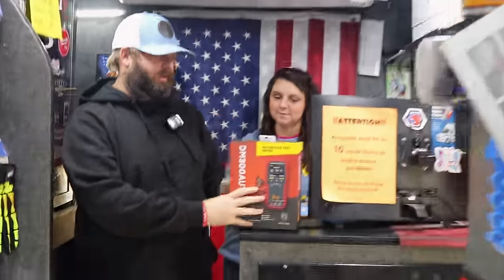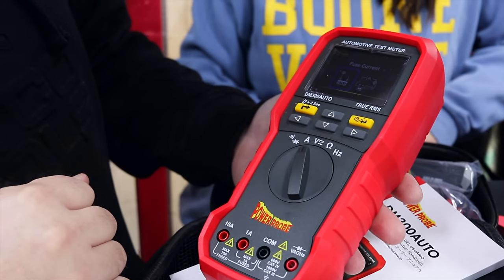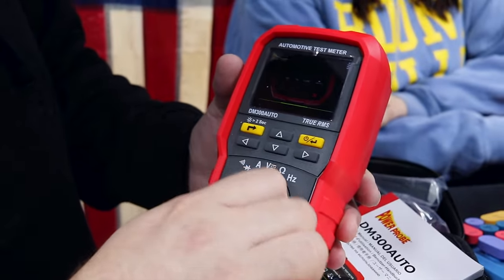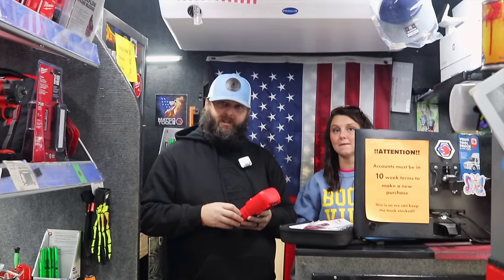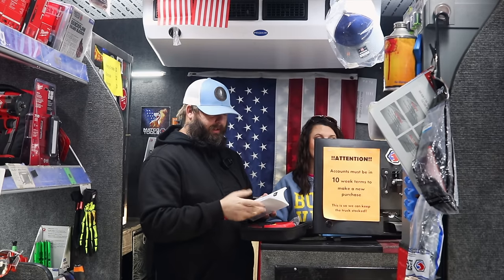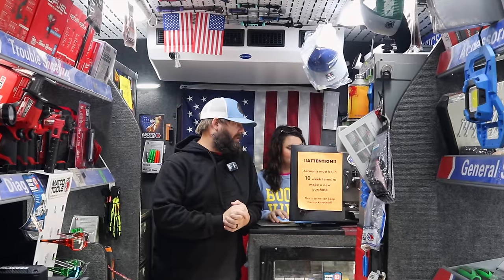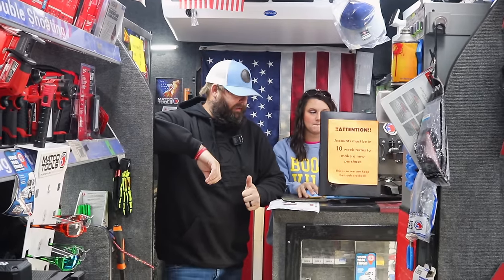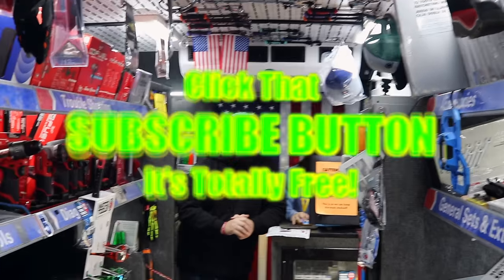Must Have Meter For Mechanics: Matco Tools Exclusive From Power Probe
Matco Michael is back for another Matco Tools video. This week we take a look at a cool meter from Power Probe that every tech needs to have in his toolbox! Check this meter out and what all it can do to assist you in your electrical diagnostic work.

Koon Trucking
200 Davidson Dr.